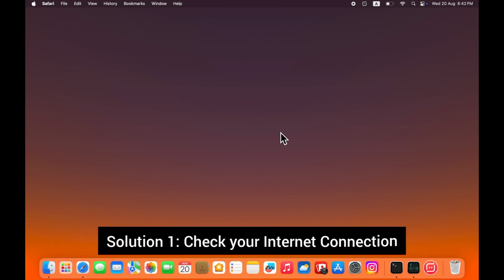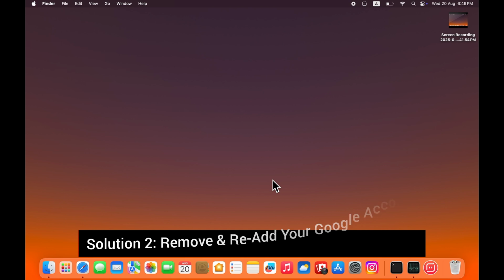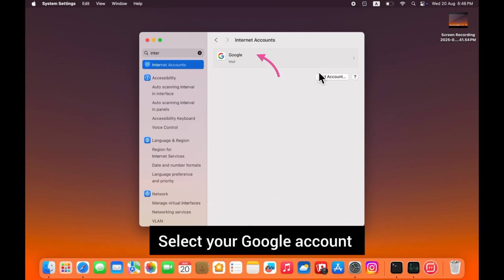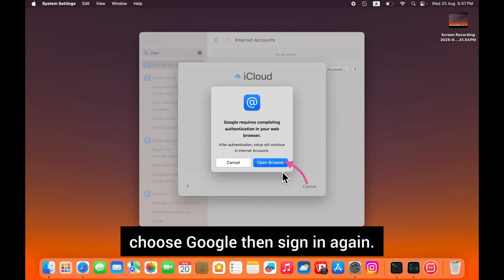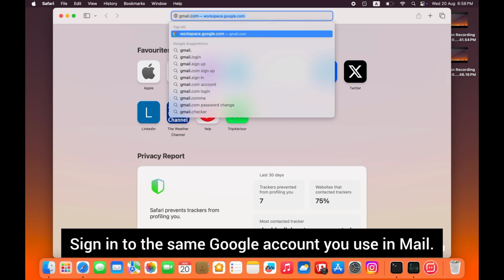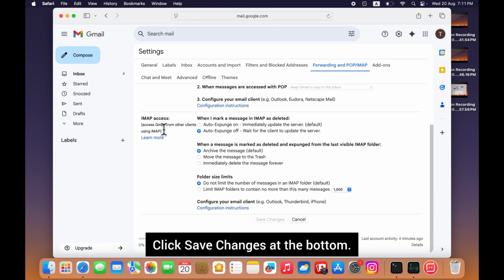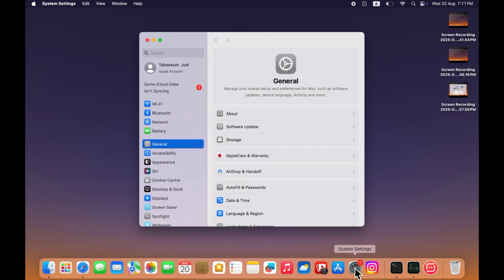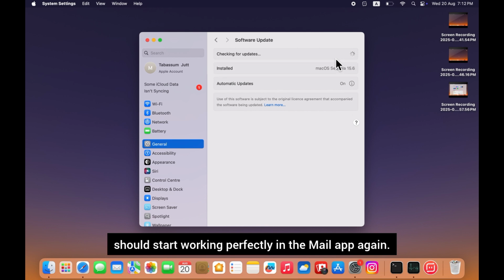How to Fix Google Account Sign In Issue in Mail App on Mac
Are you having trouble signing in with your Google account in the Mail app on your Mac? Is it showing “Authentication failed” or repeatedly asking for your password? In this video, I’ll guide you through step-by-step solutions to fix the Google account sign-in issue in the Mail app on macOS. From checking your internet connection and re-adding your account to enabling IMAP in Gmail and updating macOS, these simple fixes will help you get your Mail app working again in no time!